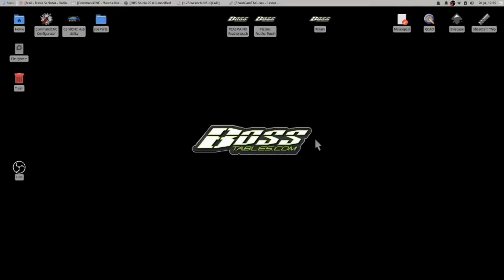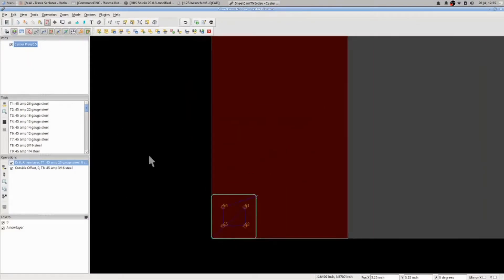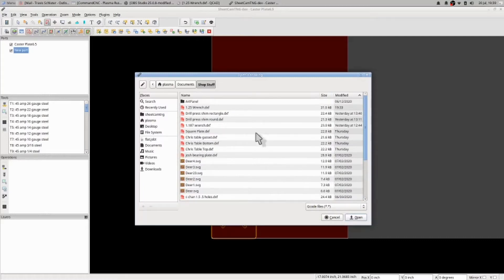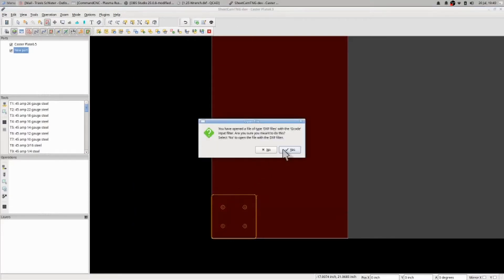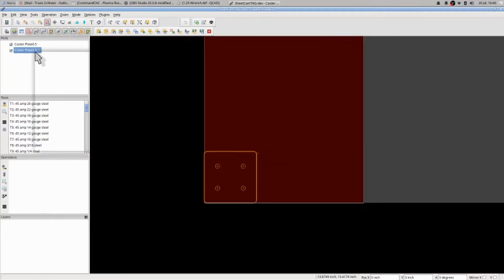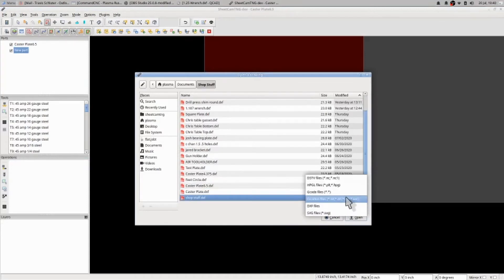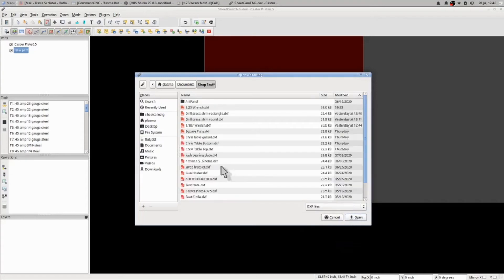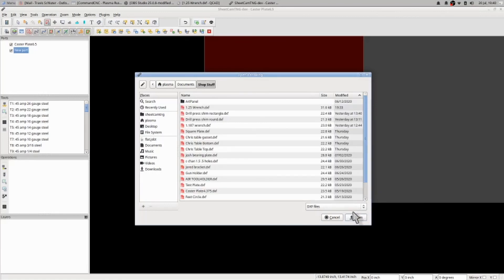SheetCam: DXF Import Error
Common problems when importing DXF Files.  Check out more videos and the machines Learn How to operate your CNC Plasma Table and become a professional operator.